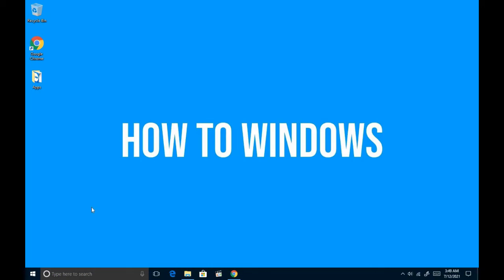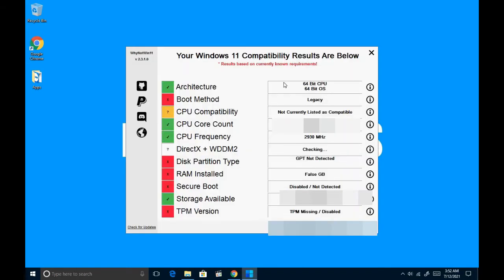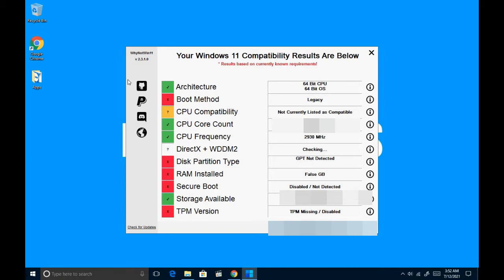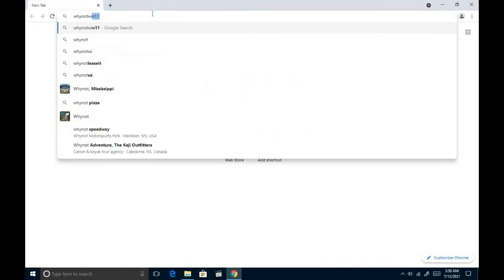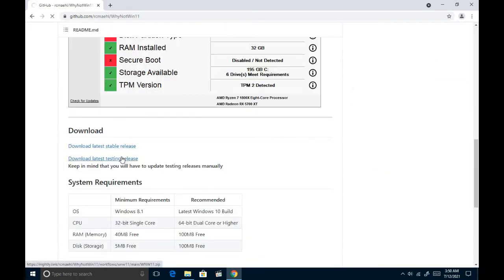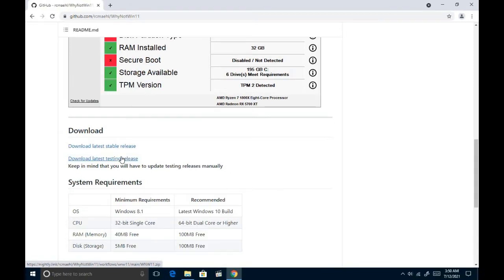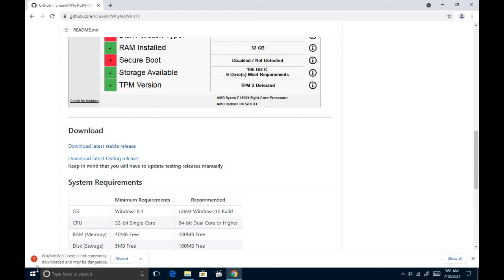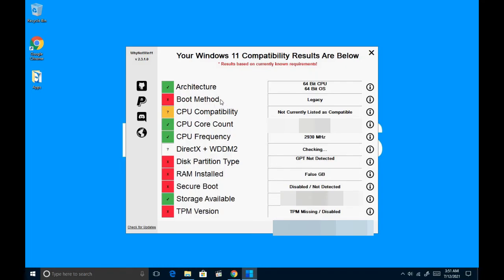A New Tool To Check Windows 11 Eligibility - Why Not Windows 11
Today I'm going to show you a little tool to check the system requirements of your PC for Windows 11. Even though Microsoft provides its own checking app, it doesn't have much details to know why our computer is not supported for Windows 11. So this video will be useful for anyone who couldn't get the green tick from Microsoft's app.

This video is about following topics:

windows 11 eligibility
pc health check app alternative
whynotwin11
PC is not supporeted for windows 11
Why Microsoft won't let you run Windows 11
Why Windows 11 Won't Work on Your PC
How to Fix Error This PC Can't Run Windows 11
why windows 11 is not supported
why my pc does not support windows 11